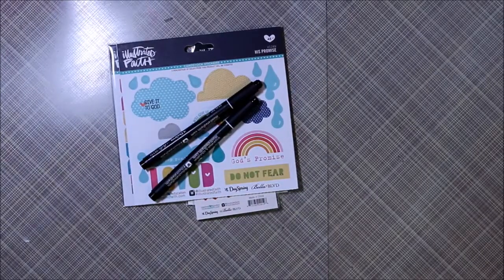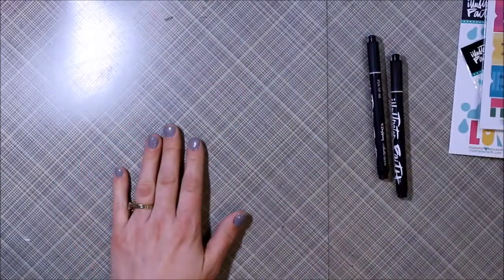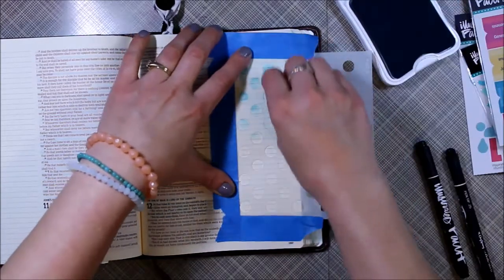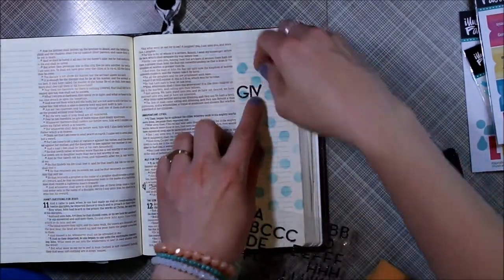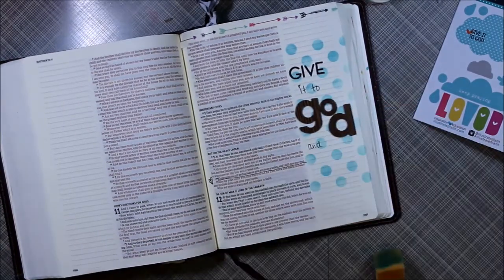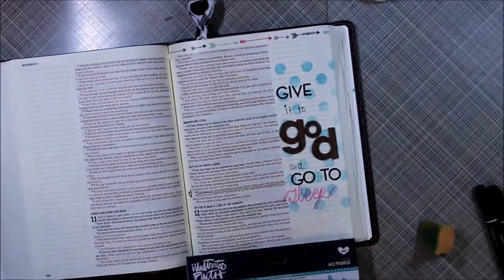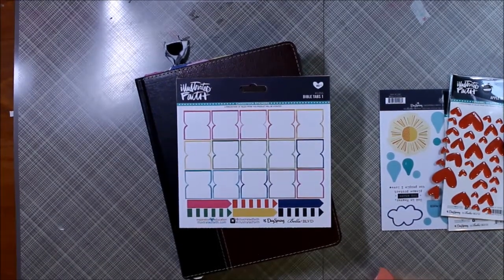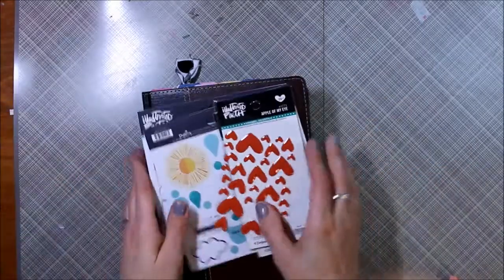Faith Friday | 4.8.16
Today I'm sharing Matthew 11:28 and some new goodies I picked up locally!